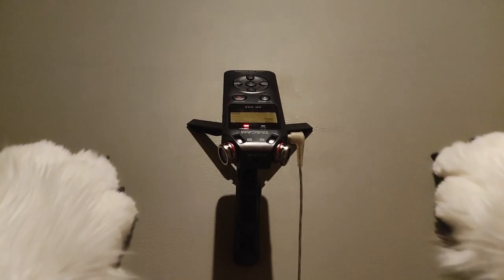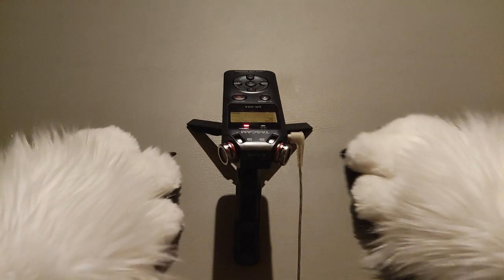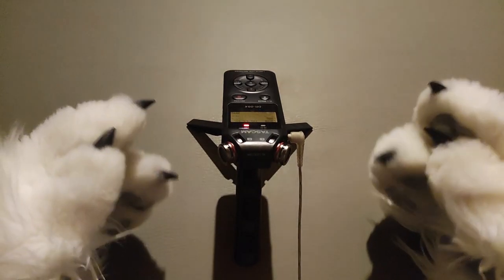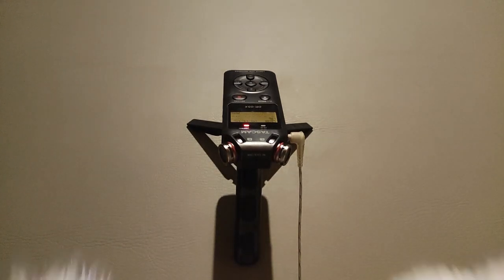New Recording Space Soundcheck! | Soft Speaking, Tapping, Pawbs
Hello my fluffersnoots! I'm back & in a new recording space! I replaced the side-table I used as a recording surface with a card table and it makes some incredible noises!

I was actually planning for a different video but I'm glad I did this soundcheck first because the sway of the camera wouldn't have worked with my other idea!

I'm feeling super good about the new space. I am suuuuuper excited to make some great video ideas come to life for you all!

0:00 zomg hello you guys!!
0:11 Say hello to the new recording space
4:33 Egee partial someday?
6:16 Do you hear any background noise?
11:03 Tapping w/pawbs
14:25 Tapping w/monster hands
17:18 Bye

Become a Flufferschnoot! 💙 💜

Listen to Egee Streaming!

Follow Egee's Socials!

As of 2024, my production workflow consists of:
Camera 📷 Sony a6000
Microphones 🎙 Behringer XM8500
Audio Interface 🎹 Behringer UMC202HD